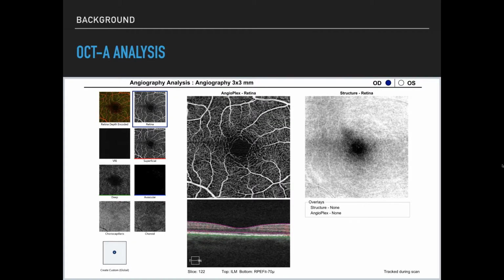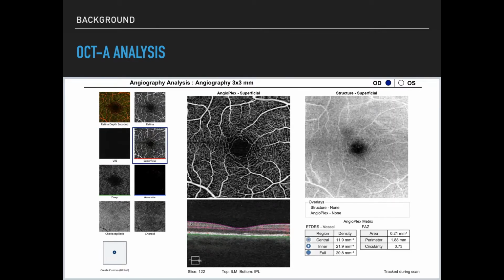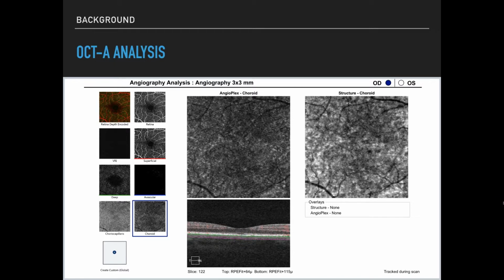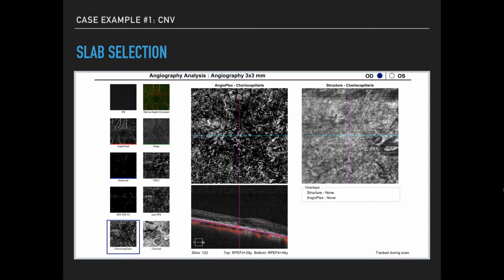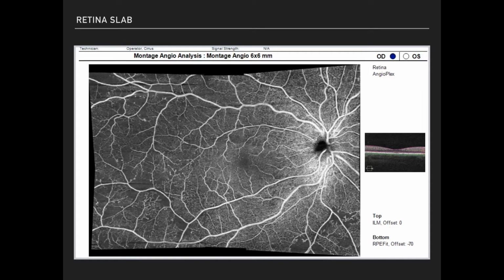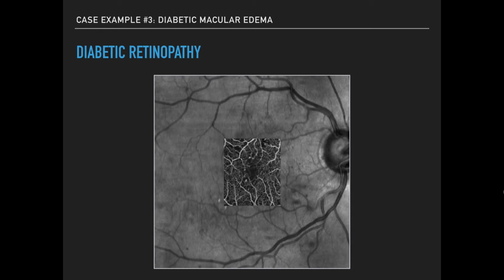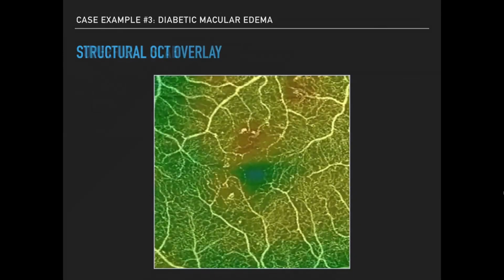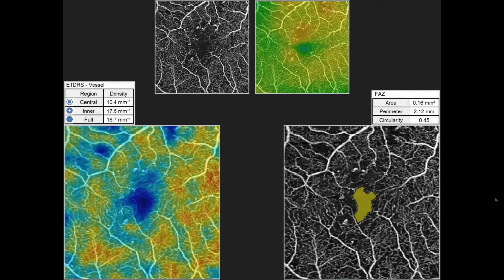OCTA Part 2 update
OCT-Angiography is a transformative technology that allows us to look at the chorioretinal vasculature in new ways. By using motion contrast and analyzing patterns of flow we can obtain a non-invasive image of the eye.

Part 2 delves into slab analysis using case examples to demonstrate the qualitative and quantitative features of OCTA.